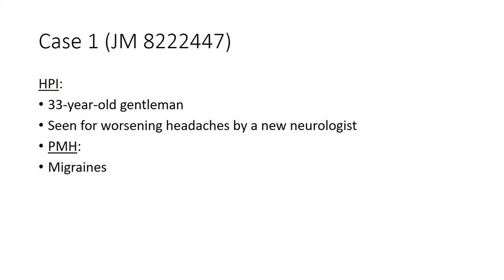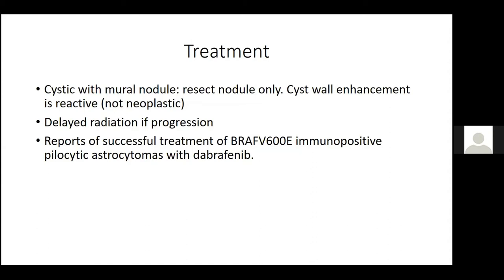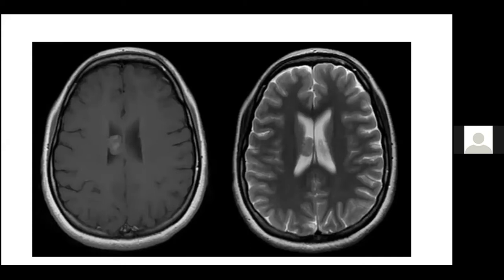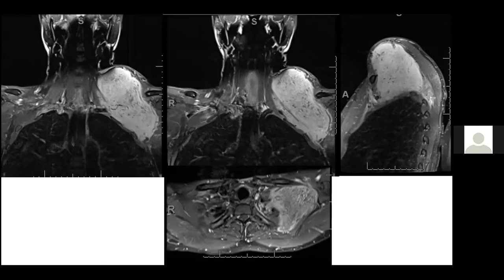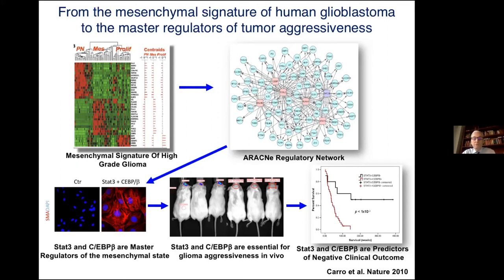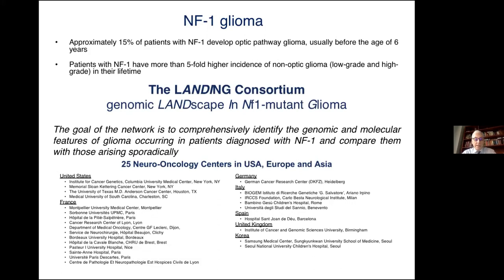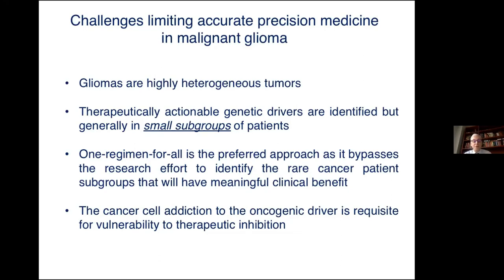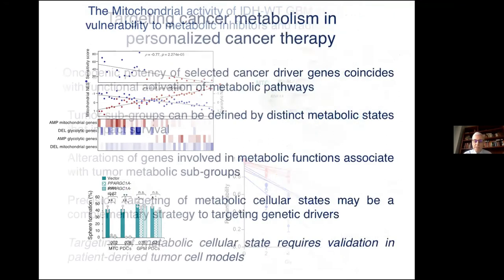02 18 2021 GRAND ROUNDS